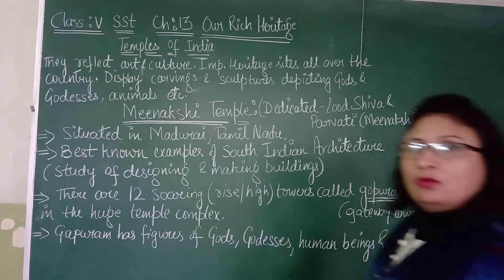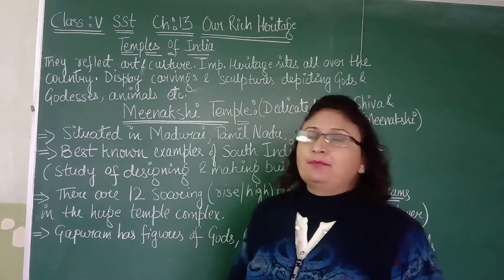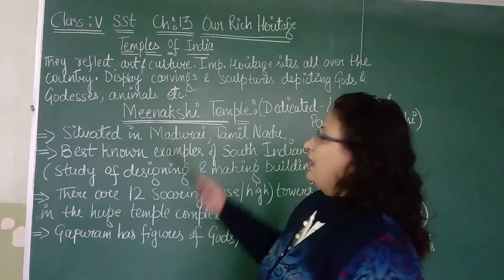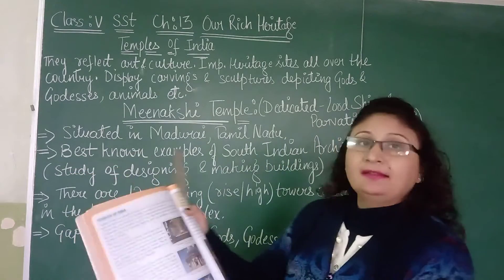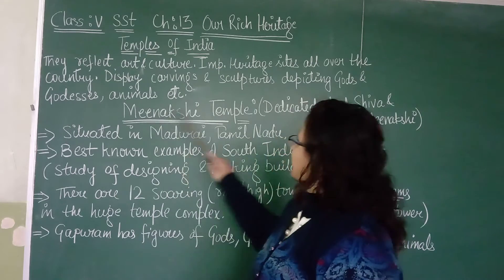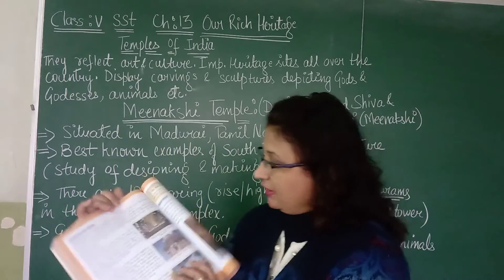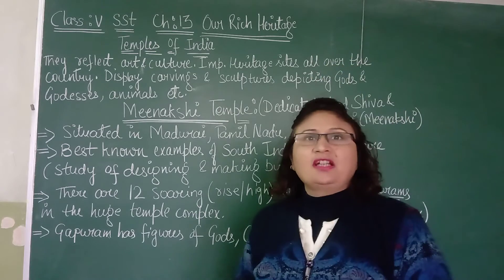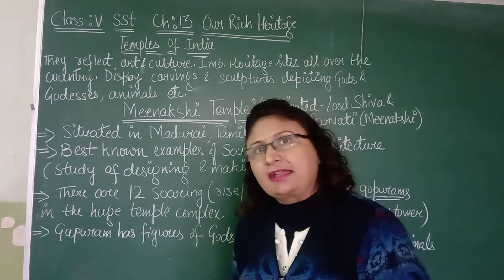class 5 sst chapter 13 part 4